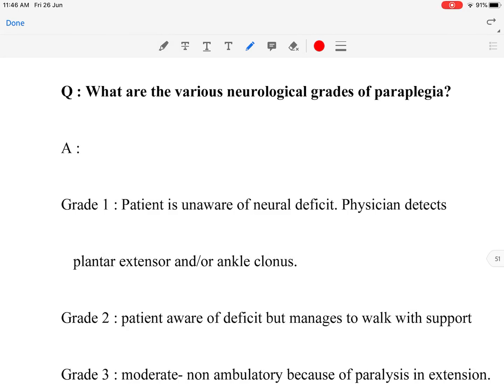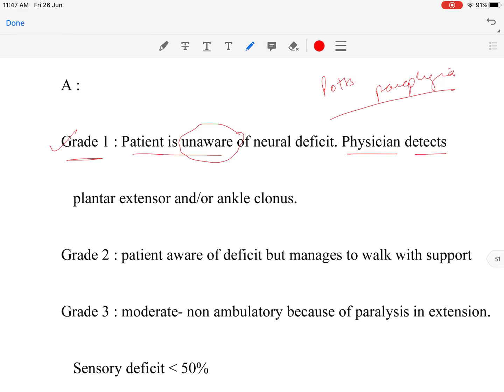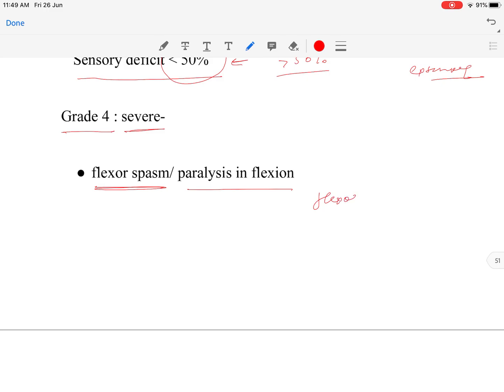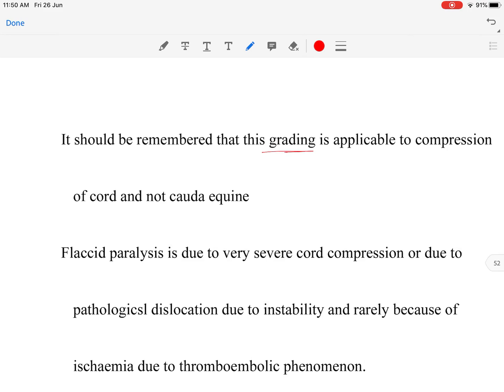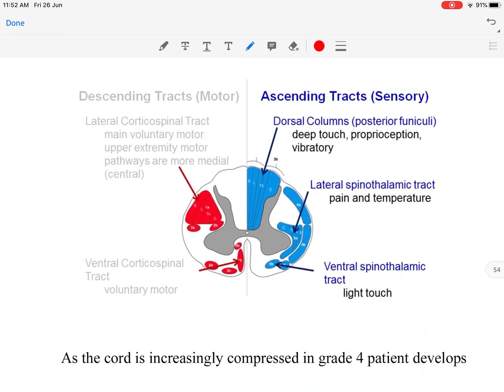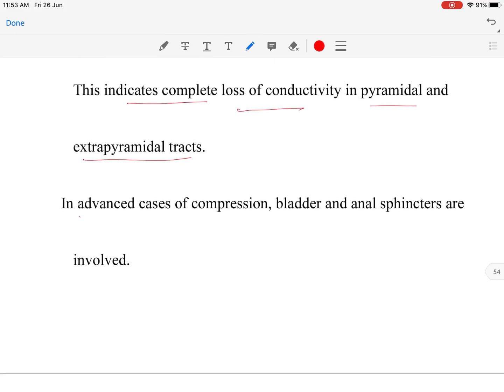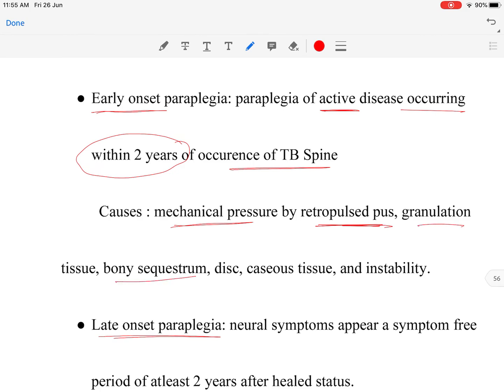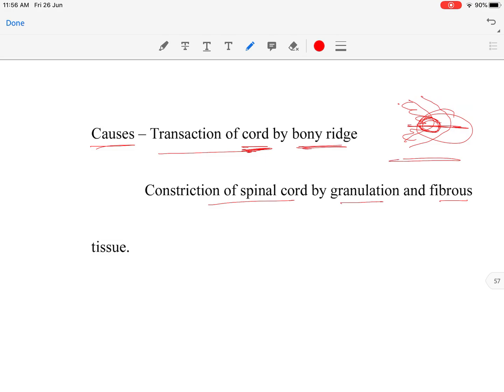Tubercular Spine series- 5 ( paraplegia )